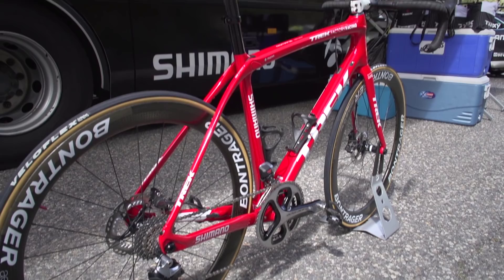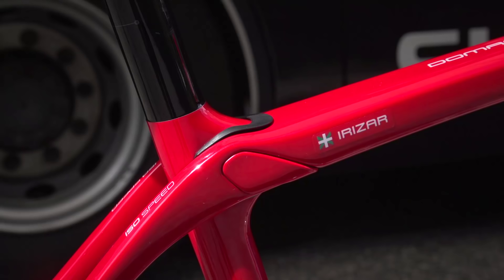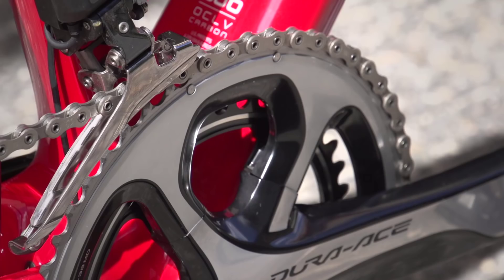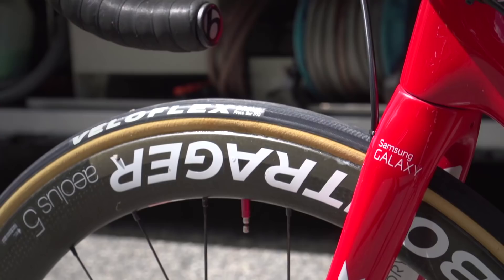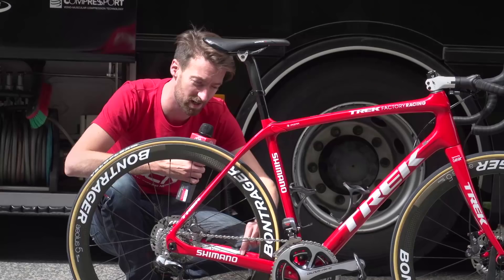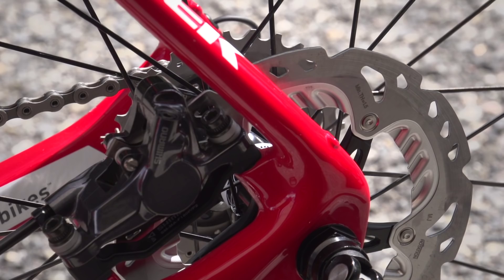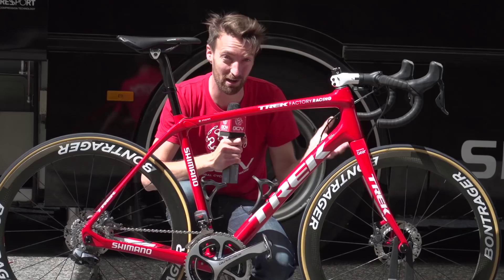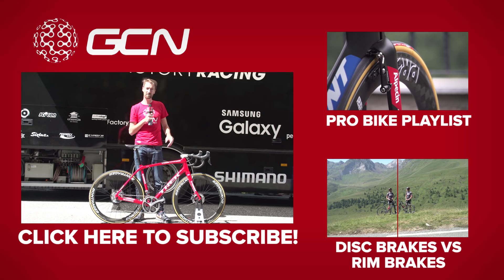Markel Irizar's Team Trek Domane Disc Brake Bike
Disc brakes have arrived at Grand Tours. Dan takes a closer look at Markel Irizar's Team Trek Domane Disc Brake bike that he's been testing at the Vuelta. Is there a weight penalty?

With Disc Brakes authorised by the UCI for the last months of the 2015 season, a number of teams have been experimenting with them at races of their choice.

However, this is the first time we've ever seen such a bike used in a Grand Tour, in this case the Vuelta a España.

This is Markel Irizar's Trek Domane - Dan takes a closer look at the bike, and finds out if there is much of a weight penalty for using a disc brake bike.

Frame and forks: Trek Domane Disc
Wheels: Bontrager Aeolus 5
Tyres: Veloflex tubular 24mm
Handlebars: Bontrager
Stem: Bontrager
Saddle: Bontrager Montrose Pro
Shifters: Shimano Dura Ace Di2/Hydraulic
Brakes: Shimano Disc
Front Mech: Shimano Dura Ace Di2
Rear Mech: Shimano Dura Ace Di2
Chainset: Shimano Dura Ace
Pedals: Shimano Dura Ace
Chainring size: 39-53
Powermeter: None
Cassette: Shimano Dura Ace 11-28